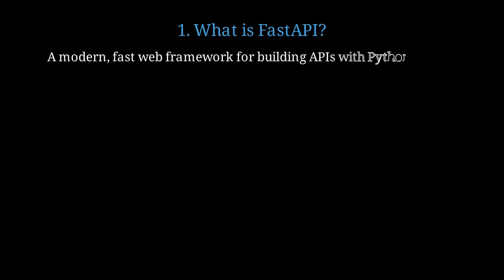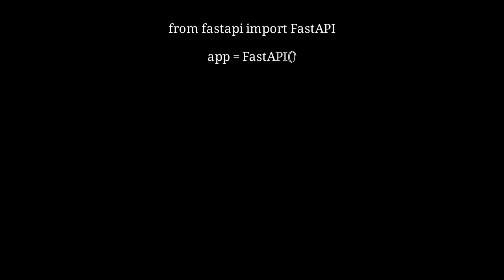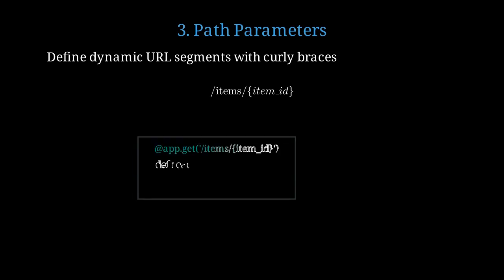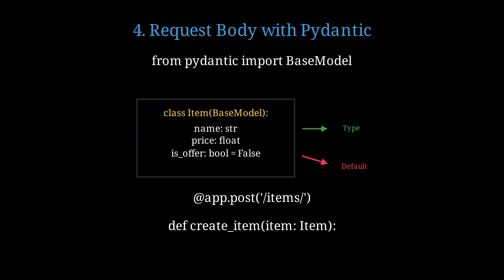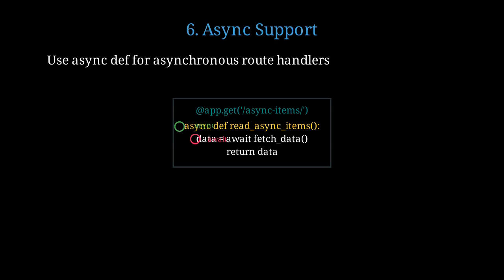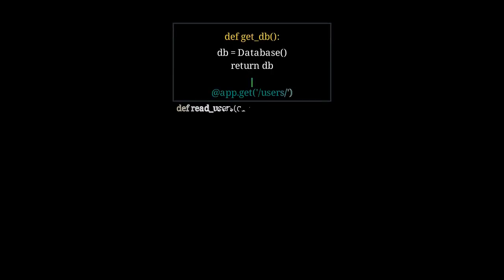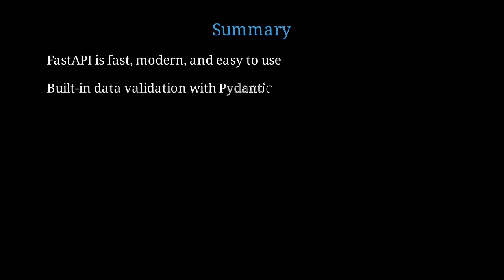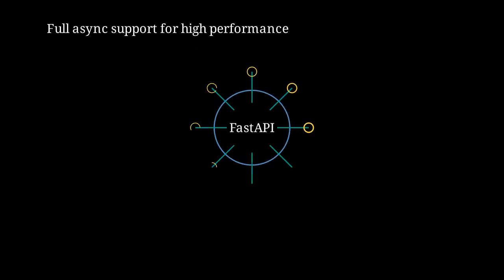How to Build REST API with FastAPI and Python 3.10 in 5 Steps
In this video, you'll learn how to create a robust and scalable REST API using the popular FastAPI framework and Python 3.10. We'll cover the essential steps to build a REST API from scratch, including setting up the project, defining routes, and handling requests. By the end of this tutorial, you'll have a solid understanding of building APIs with FastAPI and Python.

In this video, you'll learn:
- How to set up a new project using FastAPI and Python 3.10
- How to define routes and handle HTTP requests using FastAPI's routing system
- How to implement authentication and authorization in a FastAPI application

Perfect for students studying Computer Science, Software Engineering, or anyone interested in web development with Python.

Python programming language FastAPI framework studyhelp coding homework studytips computer science web development API development backend development exam prep software engineering